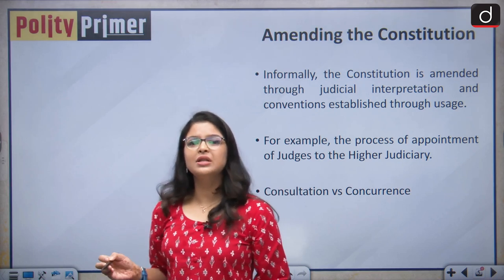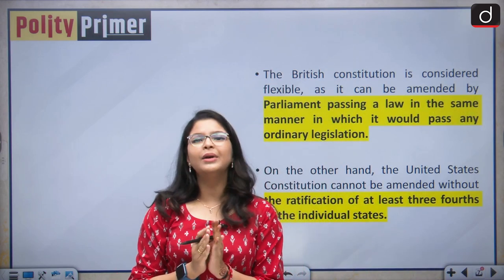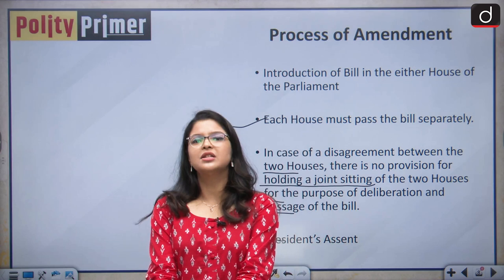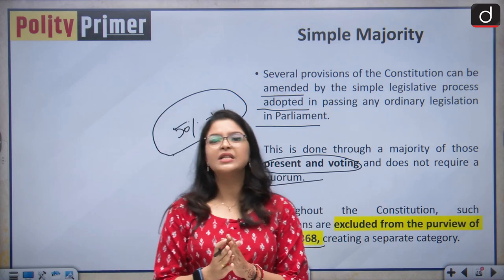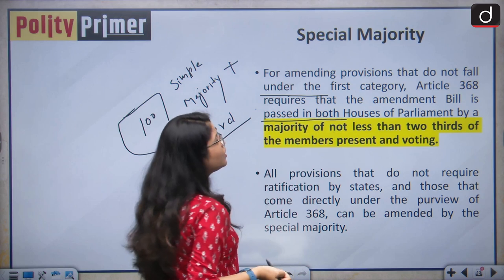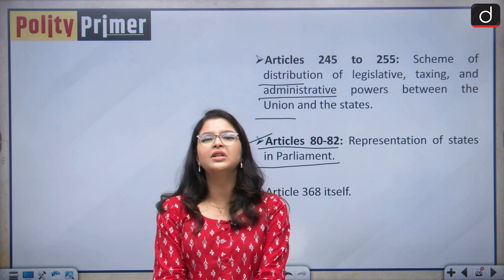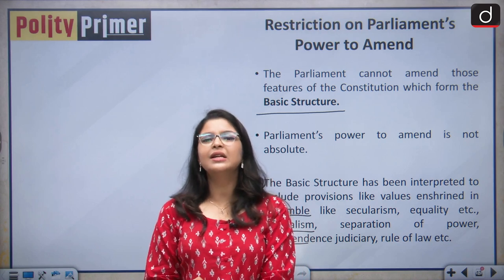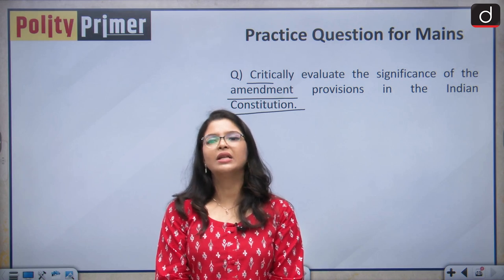Amendment of Constitution | Polity Primer | Drishti IAS English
Dear Viewers,

In this video we are going to discuss the Amendment of the Constitution, its procedure and the kinds of majority required to pass the Constitutional Amendment Bill.